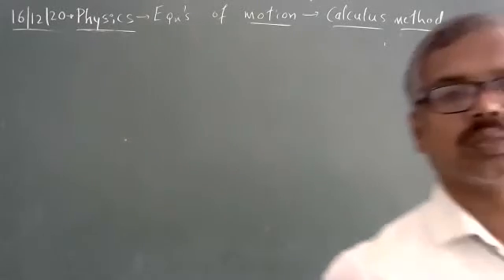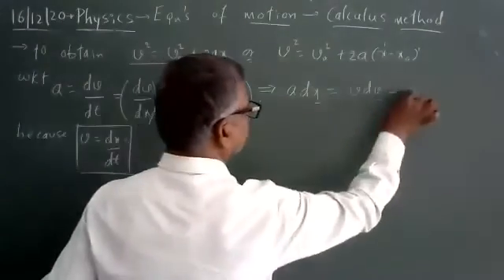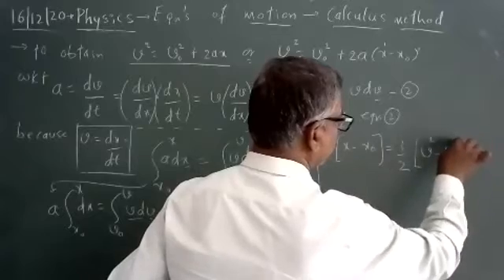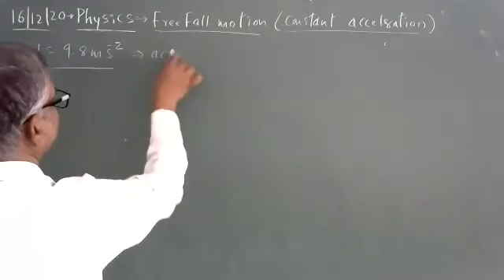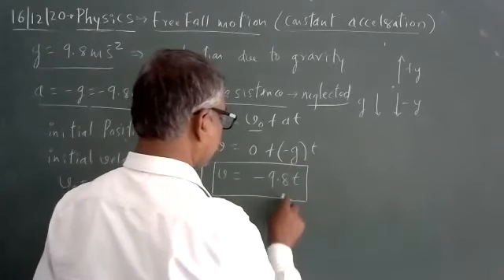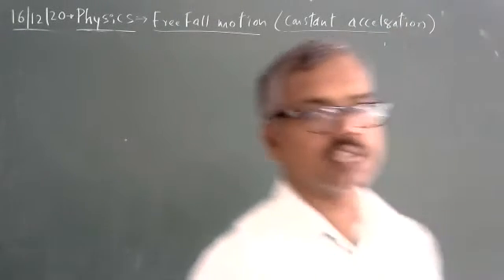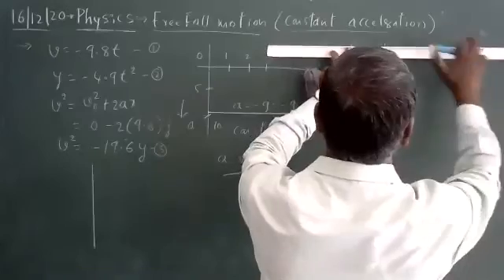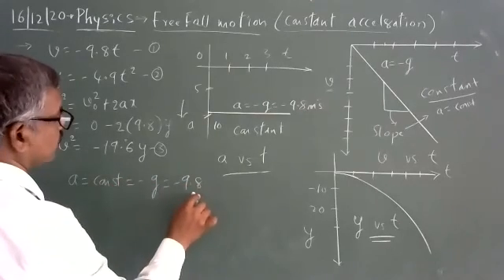EQNS OF MOTION- FREE FALL MOTION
free fall motion-with graph